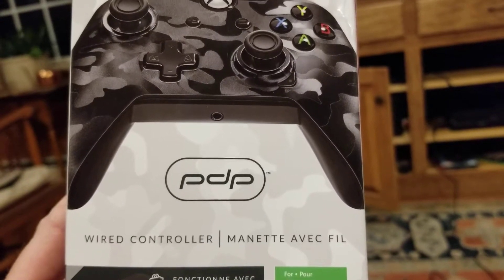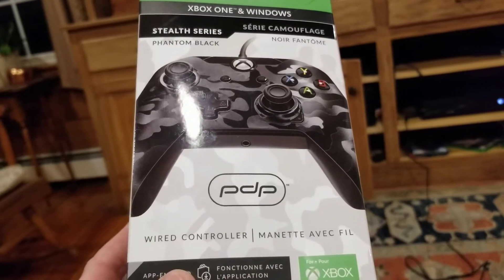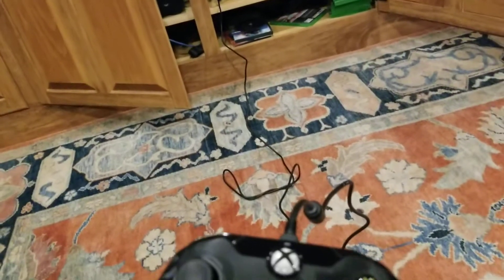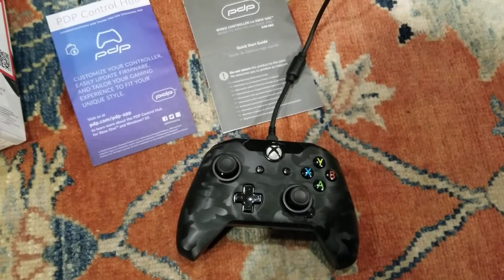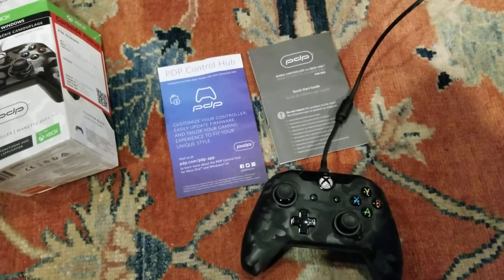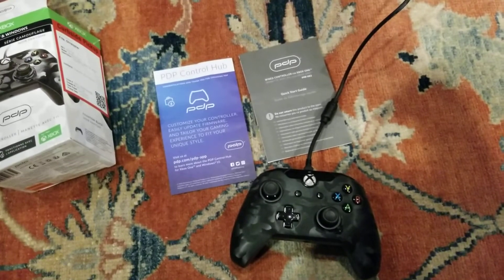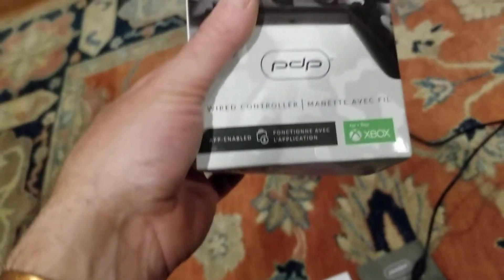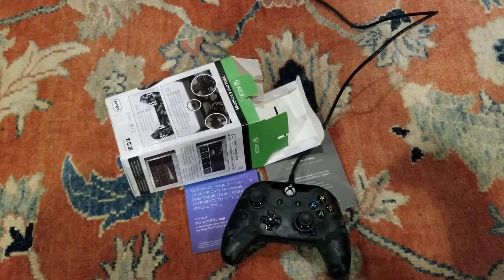PDP XBox Controller Review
PDP Xbox wired controller review. In short: DON'T BOTHER - ITS CRAP